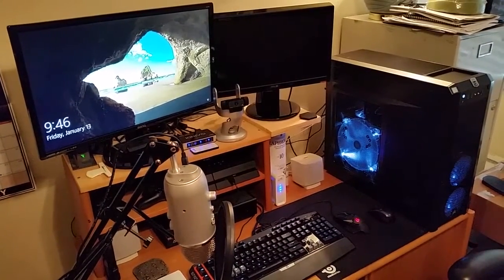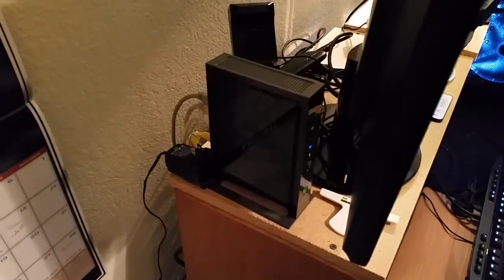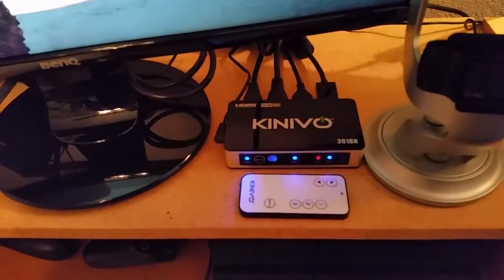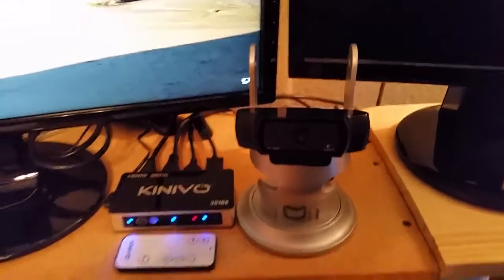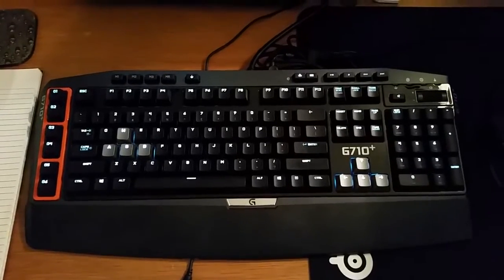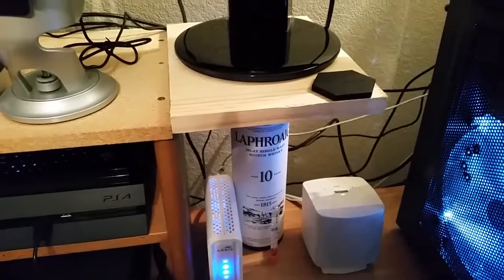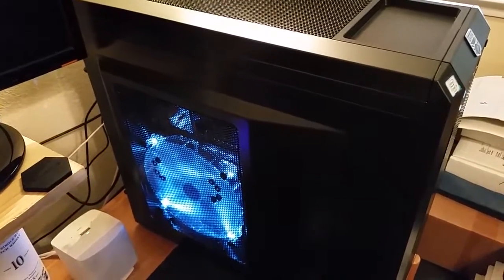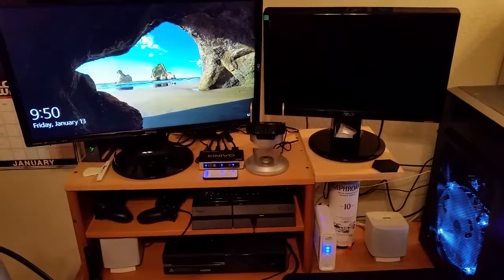2017 Streaming PC Build Setup | i5 6600k @ 4.6GHz | EVGA GeForce GTX 1060 3GB FTW+ GAMING ACX 3.0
PC Hardware (Jan 2017)
Intel Core i5 6600K 3.50 GHz
ASUS Z170-A ATX DDR4 Motherboard
Kingston HyperX FURY Black 8GB 2133MHz DDR4
EVGA SuperNOVA 550 G2, 80+ GOLD 550W
EVGA GeForce GTX 1060 3GB FTW+ GAMING ACX 3.0
Corsair Carbide Series Black 500R Case
Cooler Master Hyper 212 EVO
Samsung 960 EVO Series - 500GB M.2 SSD
Logitech G710+ Mechanical Gaming Keyboard
Logitech G502 Proteus Spectrum Mouse
BenQ GL2460HM 24-Inch Monitor
ASUS VH197 19-Inch Monitor

Streaming/Misc
Blue Microphones Yeti Bundle
Kinivo HDMI Switch 301BN
Elgato Game Capture HD60 S
SteelSeries QcK+ Gaming Mouse Pad
Logitech HD Pro Webcam C920
Xbox One w/ Kinect 500GB Bundle
Sony PlayStation 4 500GB Bundle
NETGEAR Router - N300 (WNR2000)